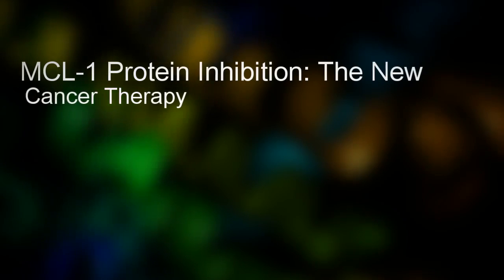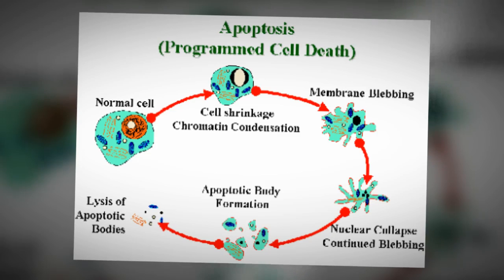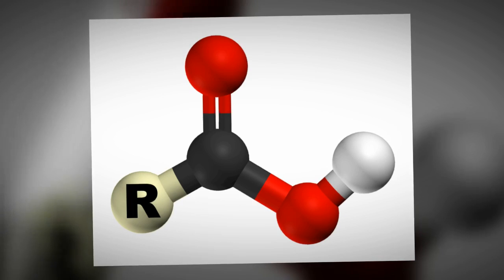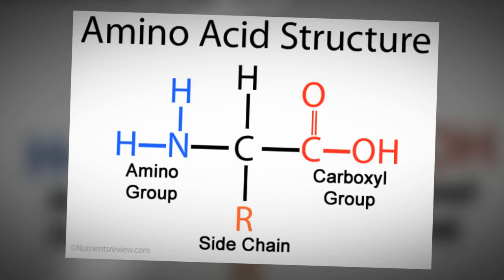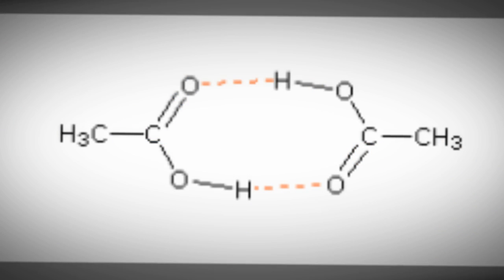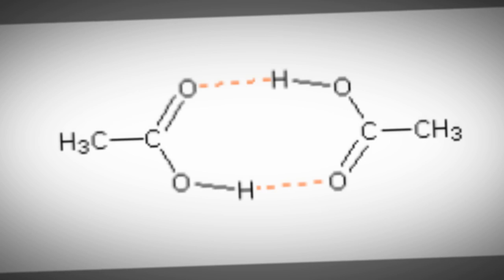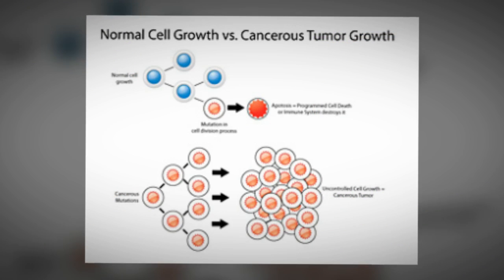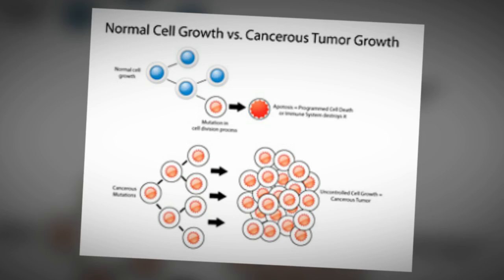MCL-1 Protein Inhibition: New Chemotherapy Method 2